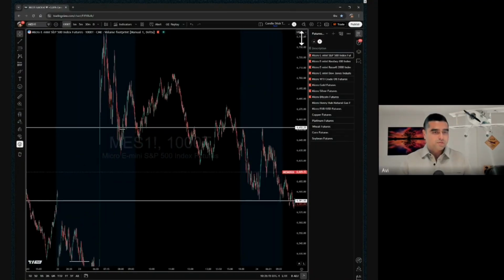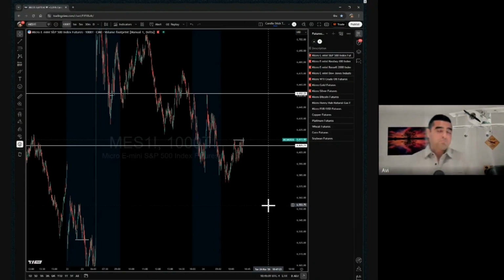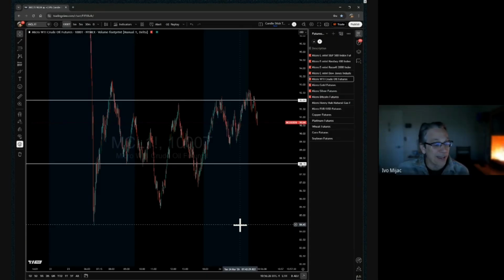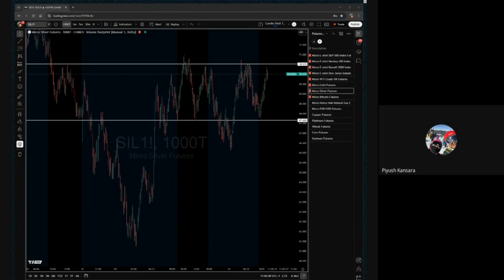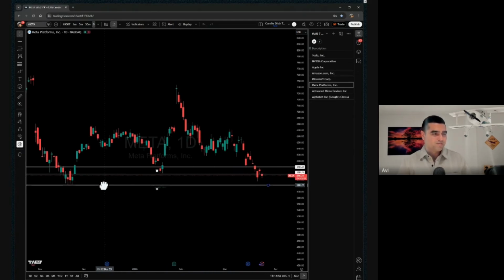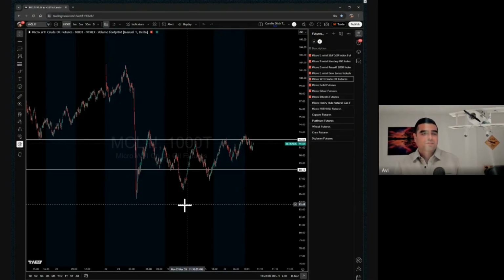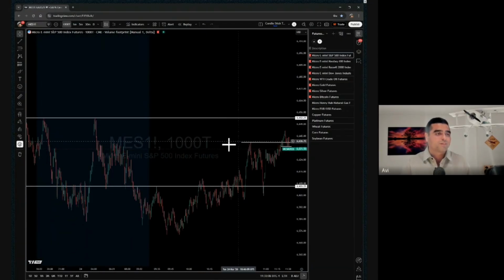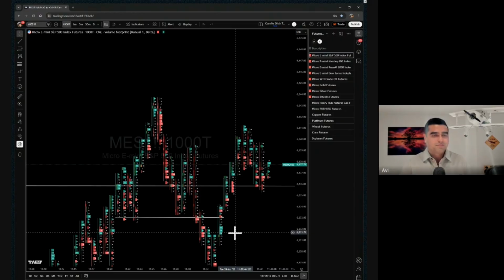The only trading strategy you need! Live trading with Avi, March 24, 2026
0:00 - Intro and Recent Trades Review
MES and MNQ setups, stops, and limit order approach.

1:20 - Retest Entry Strategy
Consolidation, breakout, retest with tight risk.

2:51 - Oil Trade and Wick Entries
Handling volatility and letting trades play out.

4:45 - Missed High R Trades
Examples of moves without filled entries.

6:15 - Accepting Losses and Trade-Offs
Multiple stopouts before catching big trades.

7:18 - London vs New York Session
Overnight cleaner, NY session more chaotic.

8:20 - Footprint Charts Basics
Reading buyers, sellers, and absorption.

11:11 - Breakout and Retest Execution
Waiting for confirmation before entries.

14:36 - High R Strategy and Patience
Focusing on large targets and fewer trades.

18:06 - Key Levels and News Volatility
Structure importance and avoiding news spikes.

23:07 - Live Footprint Breakdown
Order flow and aggressive buyers and sellers.

45:00 - Order Flow and Execution Refinement
Improving entries using footprint and structure.

58:00 - Small vs Large Setup Quality
Why larger levels provide better opportunities.

1:05:00 - Final Entry Logic and Risk Control
Using dominant sellers, avoiding weak setups.

1:11:31 - Final Thoughts and Wrap Up
Patience, discipline, and focusing on clean trades.